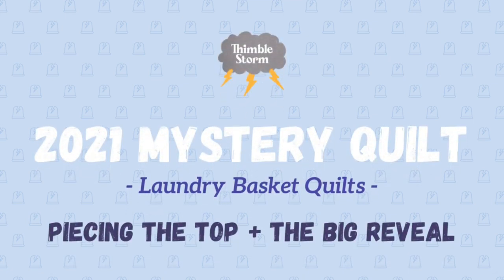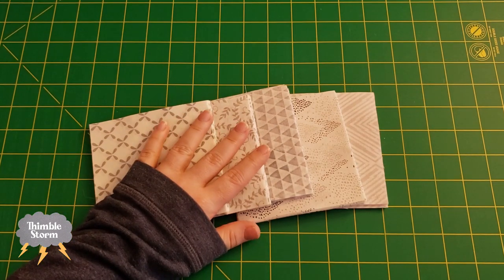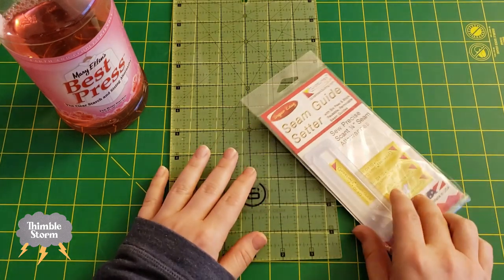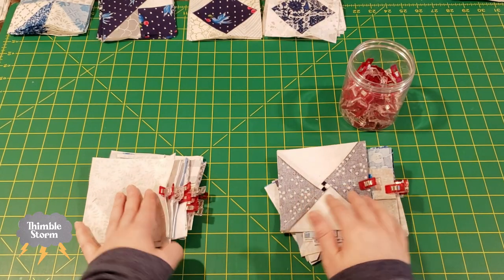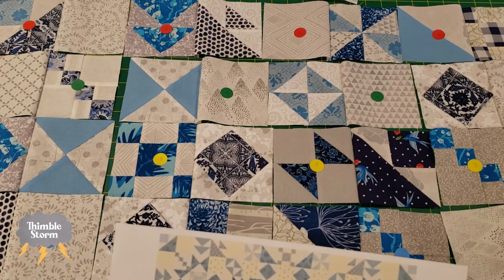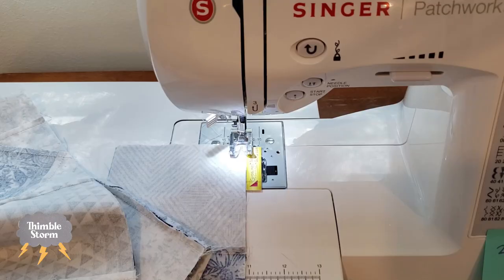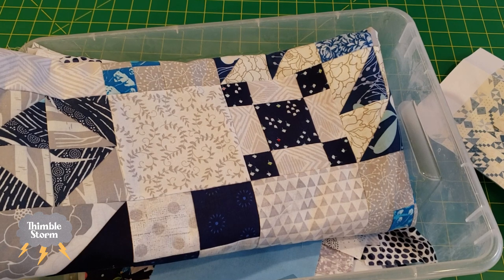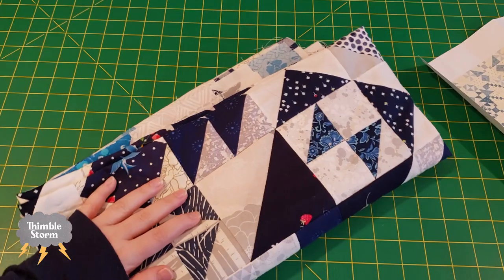2021 Mystery Quilt - Piecing the Top + The Big Reveal | Hosted by Laundry Basket Quilts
It's been a couple weeks since I finished my last mystery quilt block. I've had a bit of a rest and now I'm ready to start piecing my quilt top. Thanks for coming along with me on this mystery quilt adventure. It was such a great experience and your company and support made it so meaningful for me!

Edyta Sitar makes absolutely beautiful quilts. Go drool over her amazing fabrics and patterns and maybe think about making a 2021 Mystery Quilt of your own!

\\Equipment I used this episode//

Triangle Paper -

Free: I'm sorry. I can't link to this blog anymore. It looks like they took their site down. All of my links to the triangle paper are broken.

Rotary Cutter
4.5 inch Ruler
Quilt clips

Techy Stuff -
Samsung Note 9
Metal Arm